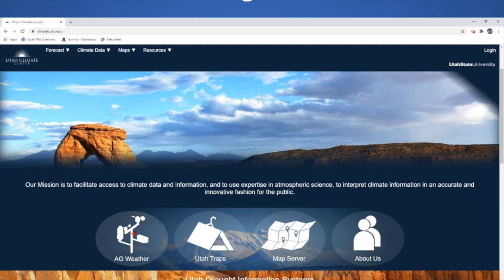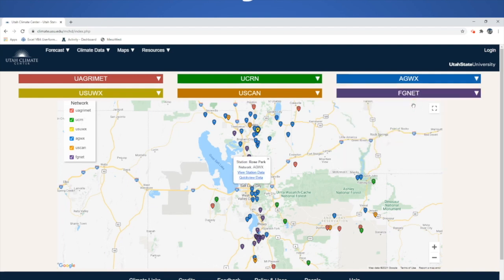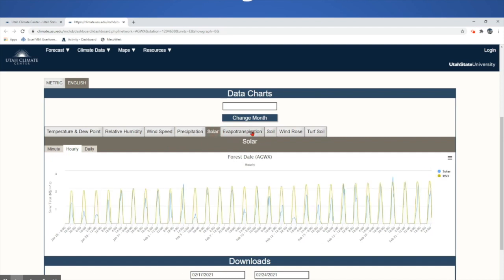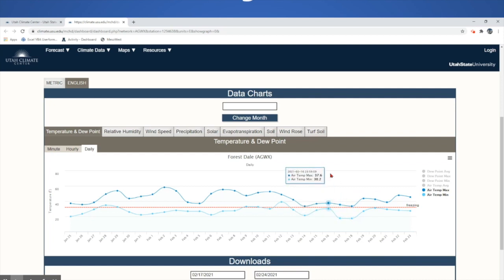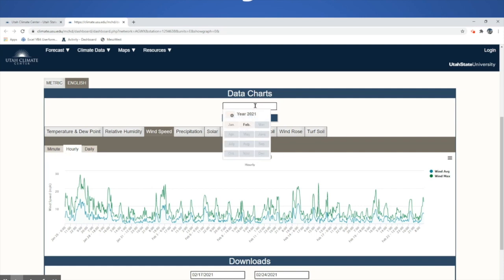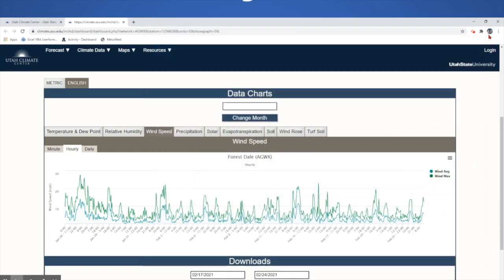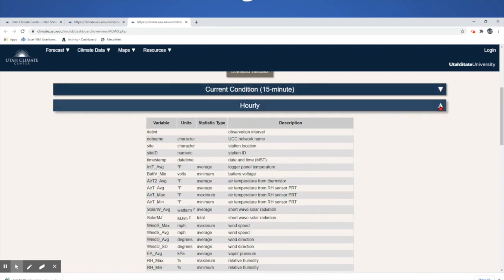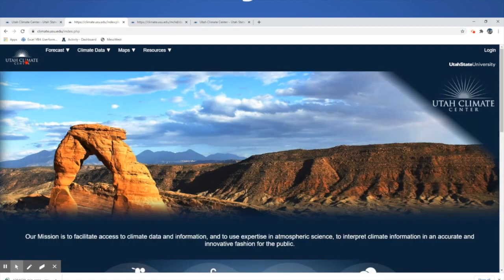How-to Access Utah Climate Center Data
This video is about How-to access Utah Climate Center Weather Station Data.
Created by Alan Moller, Utah State University